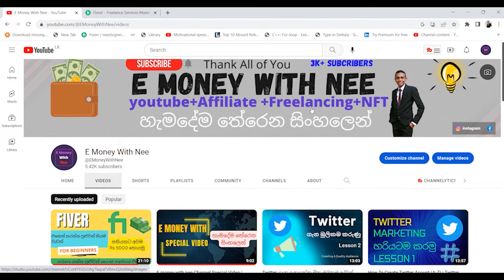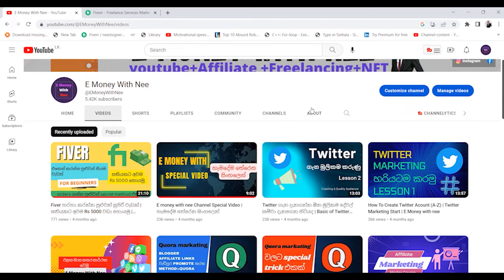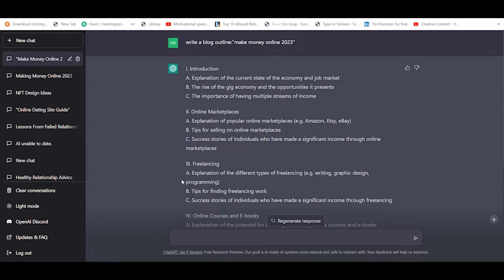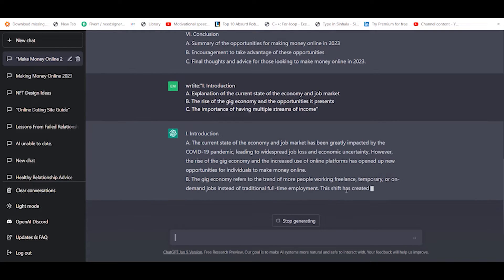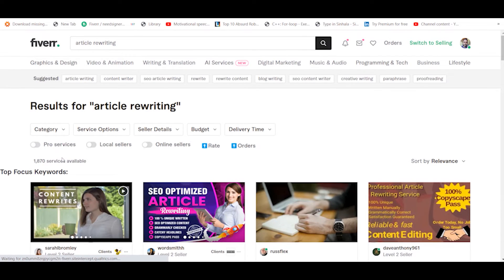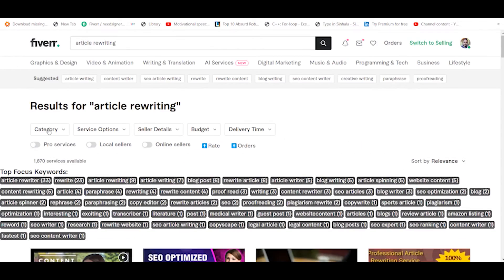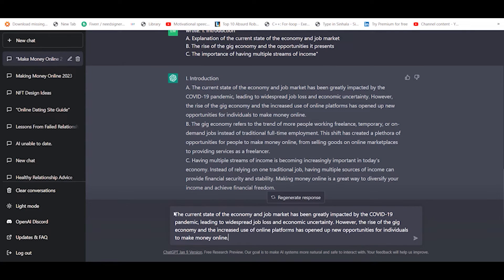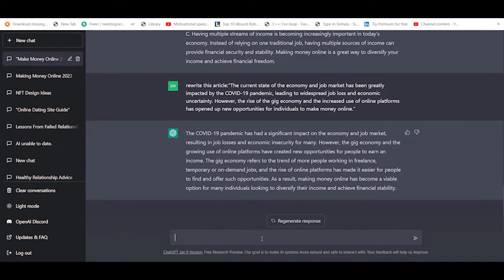How to use chatgpt to make money with fiver | 2023 new method |අලුත් tool එකෙන් වැඩ දාමු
or join with google drive

✍️  Google drive link එකක්  දෙනව.ඒකේ A-Z Affiliate  සම්බන්ධ සියලුම දේවල් ඉතා සරල සිංහලෙන් අපි කියල දෙන videos clips අන්තර්ගත කරල තියෙන්නේ ... ඒ Videos බලල ඔයාට වැඩ කරගෙන යන්න තියෙන්නේ .මේ offer eka group members පමණයි .

Course එක ගන්න අය slip එකේ photo එකක් whatsapp කරන්න ඒ වෙලාවෙම course එක දීලා access දෙනවා.

Bank Details :
sampath Bank
Seeduwa branch
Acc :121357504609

Welcome My channel,E Money With Nee.My home is to cover four income sources that you can be earned from internet.They are youtube,freelancing,Affiliate marketing and Selling,You can get a sound knowledge about these four critiera.And,I have mainly foucused about youtube and Affiliate marketing. Today video,I am going to explian about medium.com

 what is nft sinhala
crypto nft sinhala
how to make a nft sinhala
nft
nft sinhala myhub
 nft sinhala dilshan
 nft generator sinhala
 nft art sinhala
 non fungible toke
sinhala
fiver
make money with fiver
freelancingriendly)
quora
quora spaces